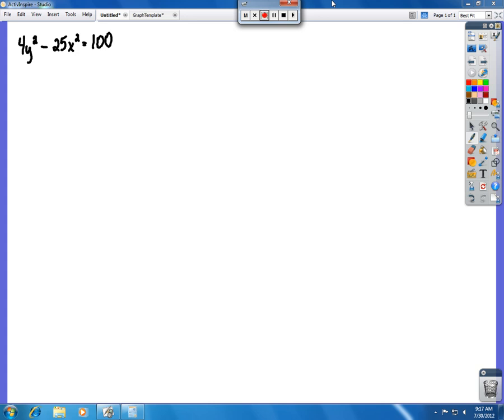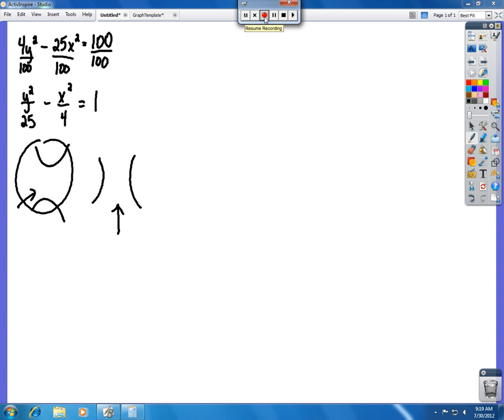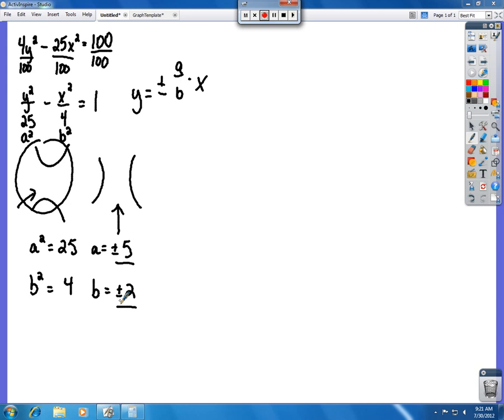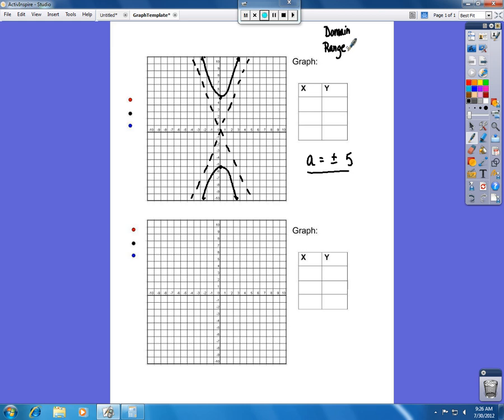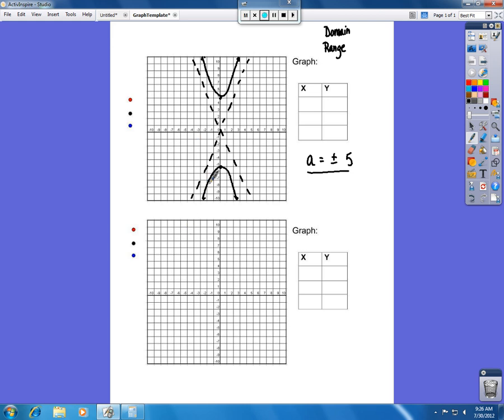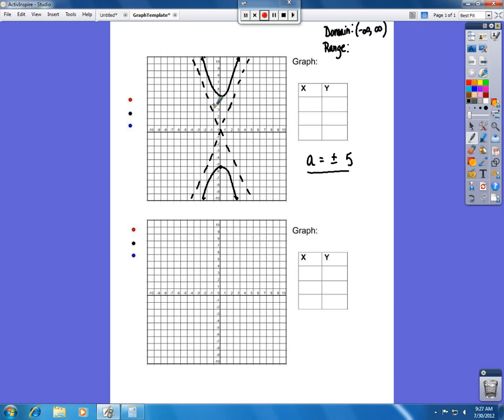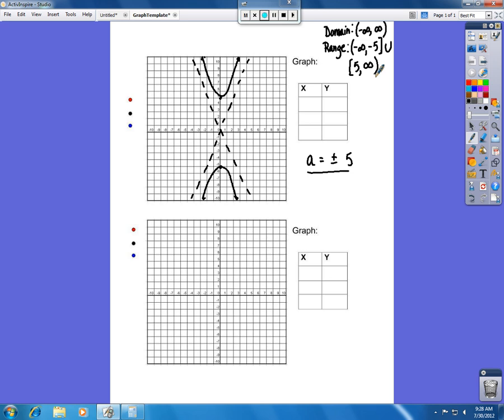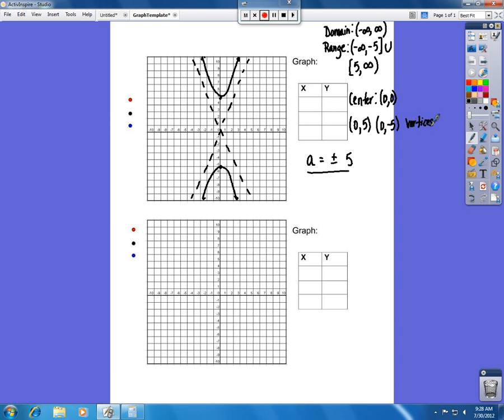Leigh 6 3 No 13